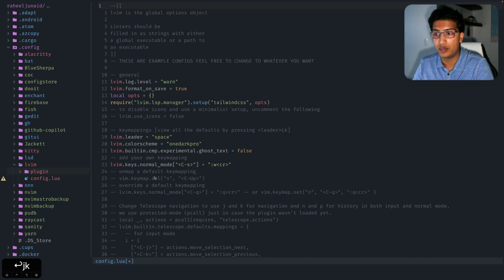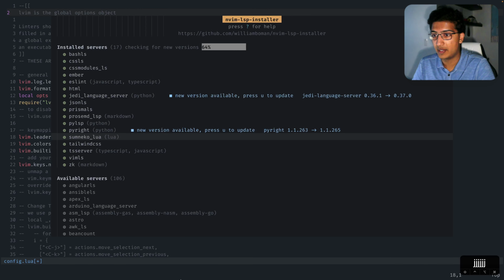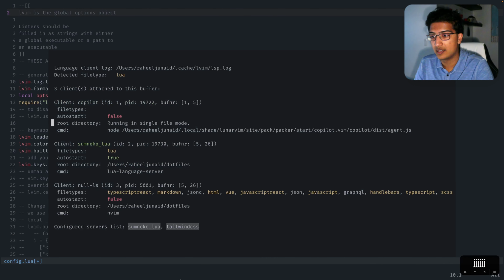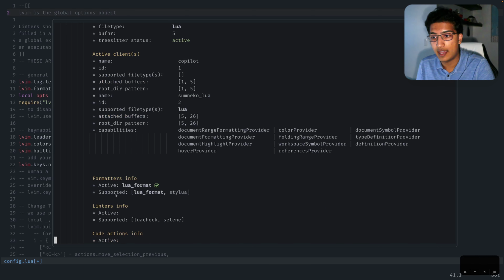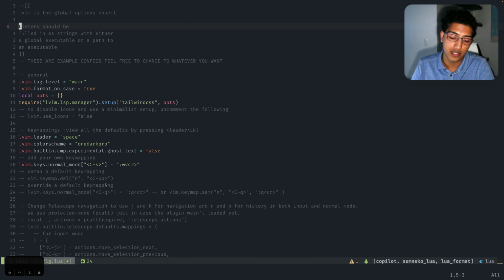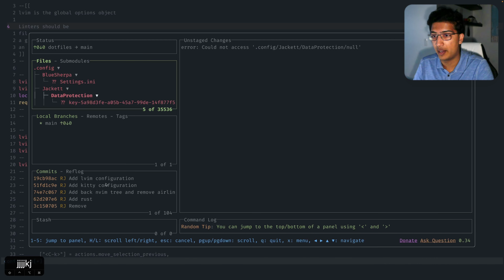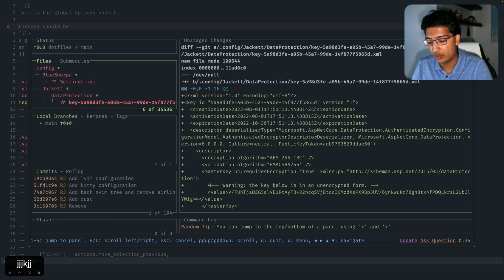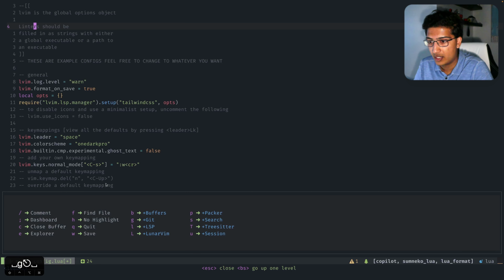The Best NeoVim Configuration? The Hunt EP 3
In this video, I talk about LunarVim, a preconfigured NeoVim text editor maintained as an open source project. It's a suitable replacement for VSCode as it contains many IDE-like Vim features such as full-text search/grep, telescope fuzzy file finding, auto-completion plugins that use NeoVim's Native LSP (Language Server Protocol), a build-in terminal environment.